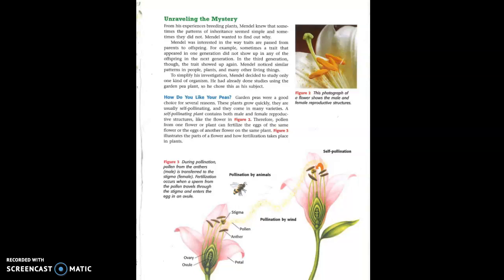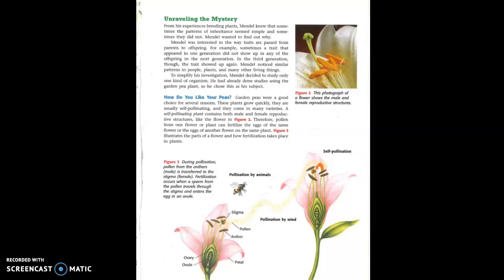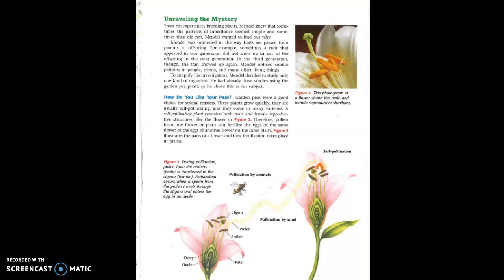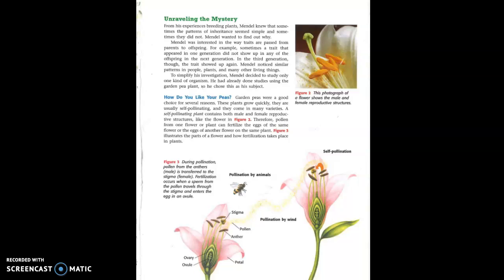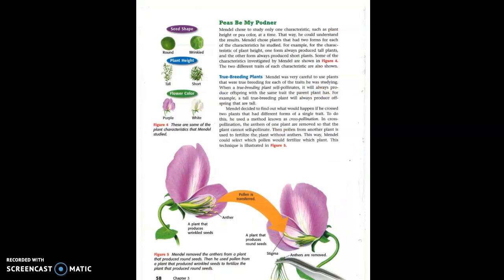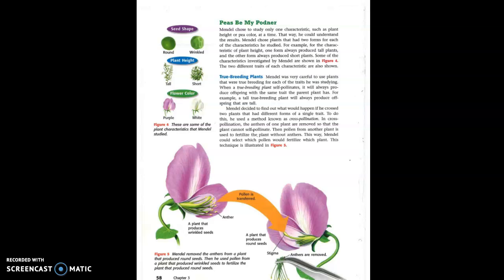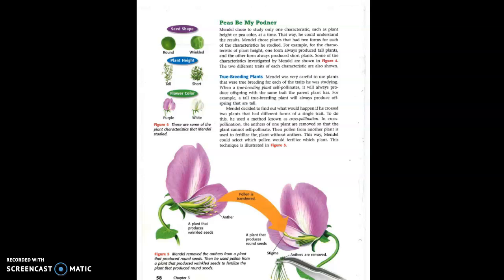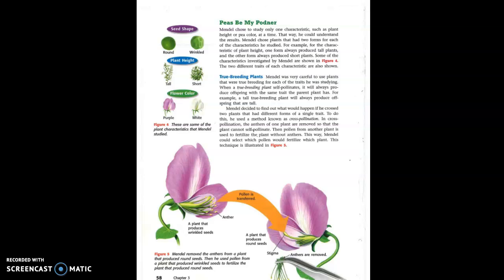Green Book PGs 57-58